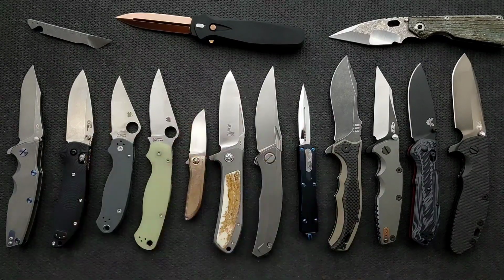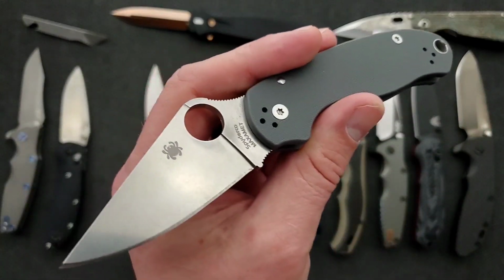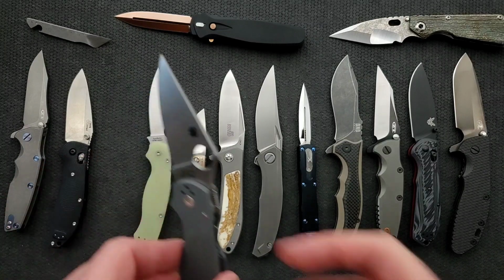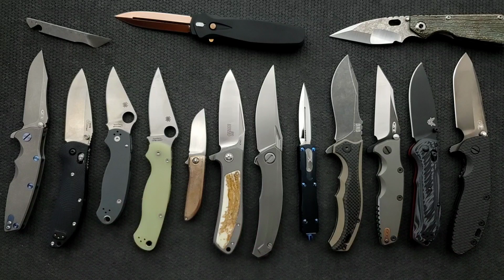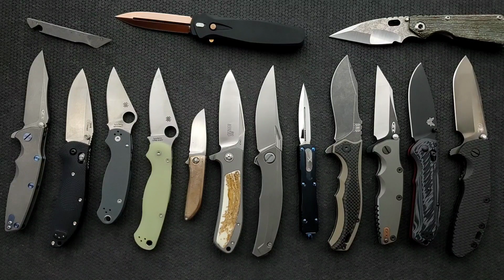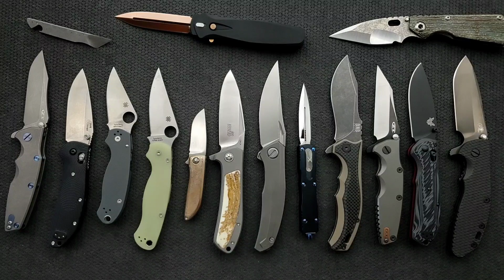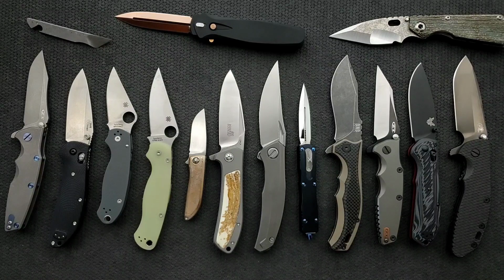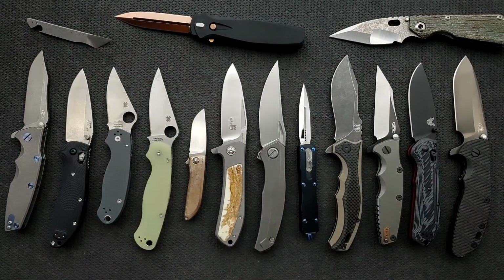The Knife Guy Episode 55: The Honeymoon Phase